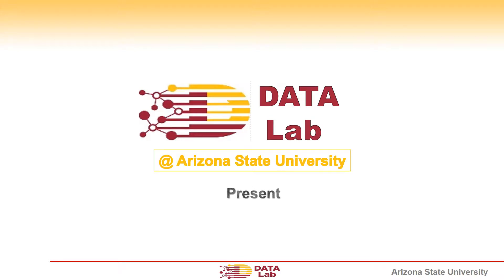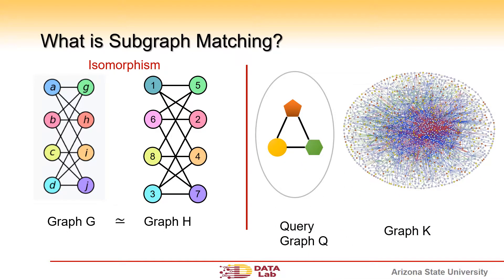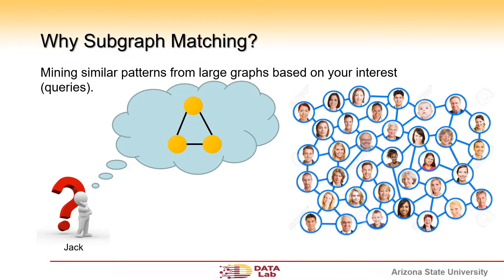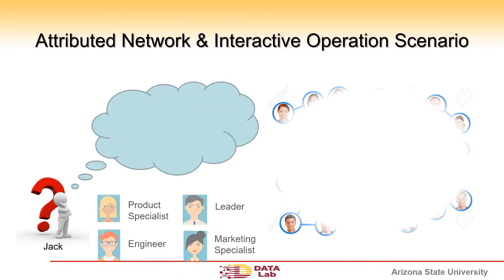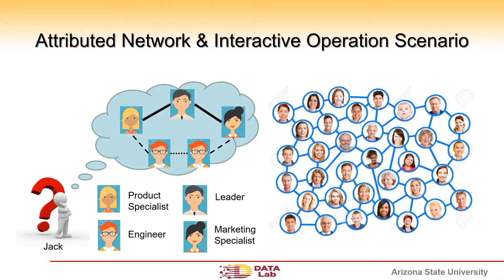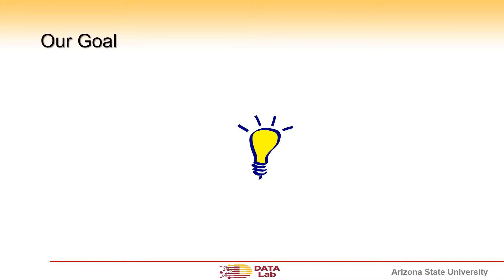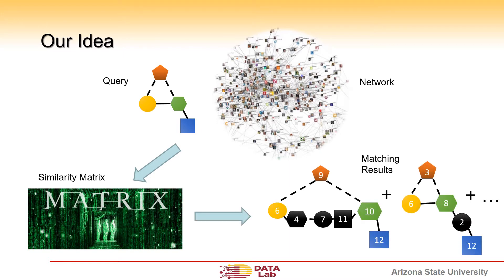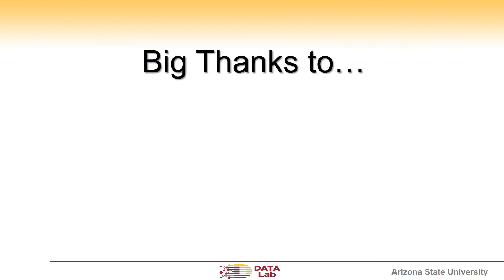FIRST: Fast Interactive Attributed Subgraph Matching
Boxin Du (Arizona State University)
Si Zhang (Arizona State University)
Nan Cao (Tongji University)
Hanghang Tong (Arizona State University)

Attributed subgraph matching is a powerful tool for explorative mining of large attributed networks. In many applications (e.g., network science of teams, intelligence analysis, finance informatics), the user might not know what exactly s/he is looking for, and thus require the user to constantly revise the initial query graph based on what s/he finds from the current matching results. A major bottleneck in such an interactive matching scenario is the efficiency, as simply re-running the matching algorithm on the revised query graph is computationally prohibitive. In this paper, we propose a family of effective and efficient algorithms (FIRST) to support interactive attributed subgraph matching. There are two key ideas behind the proposed methods. The first is to recast the attributed subgraph matching problem as a cross-network node similarity problem, whose major computation lies in solving a Sylvester equation for the query graph and the underlying data graph. The second key idea is to explore the smoothness between the initial and revised queries, which allows us to solve the new/updated Sylvester equation incrementally, without re-solving it from scratch. Experimental results show that our method can achieve (1) up to 16 times speed-up when applying on networks with 6M+ nodes; (2) preserving more than 90% accuracy compared with existing methods; and (3) scales linearly with respect to the size of the query graph as well as the data graph.